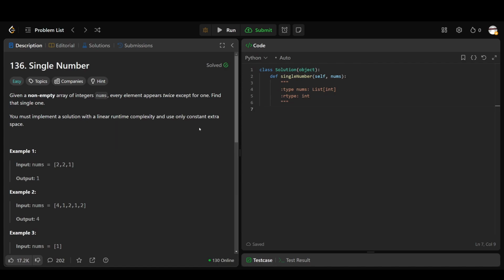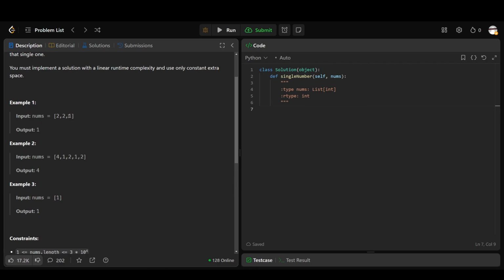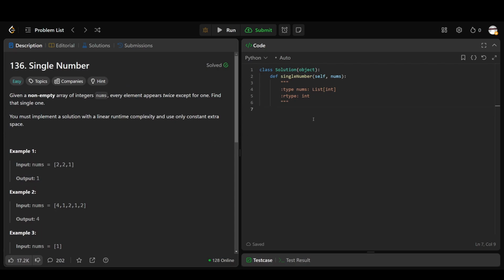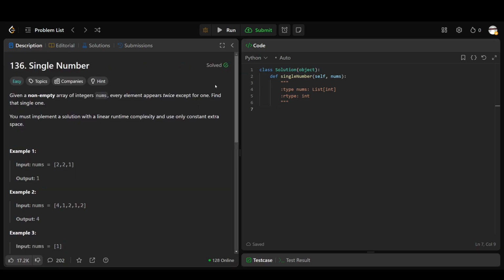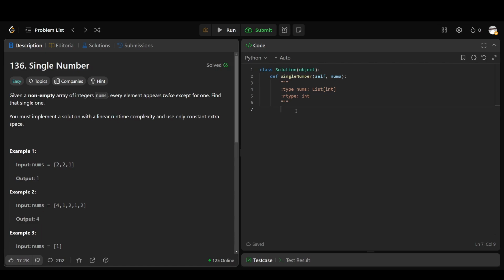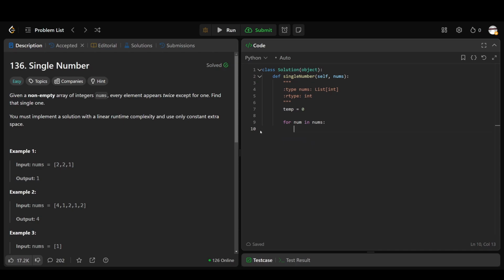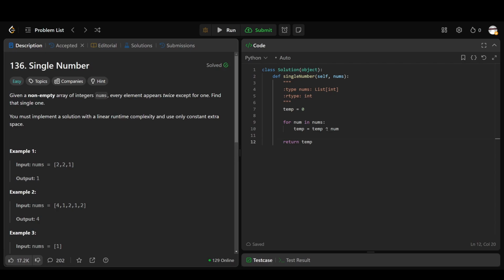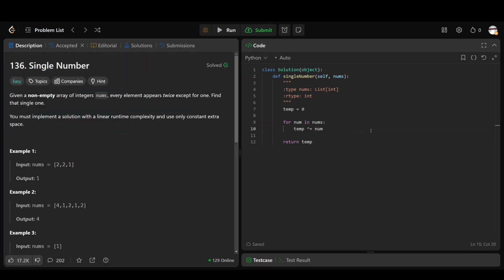LeetCode 136 - Single Number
i didnt know what to put for the thumbnail im sorry